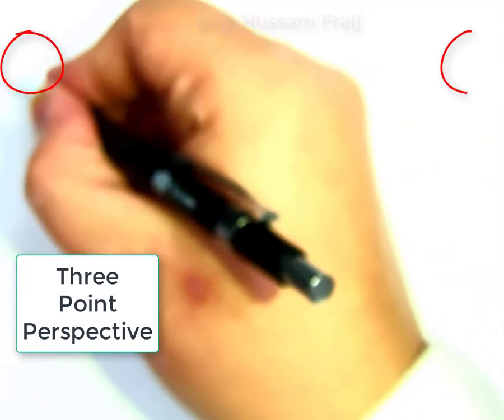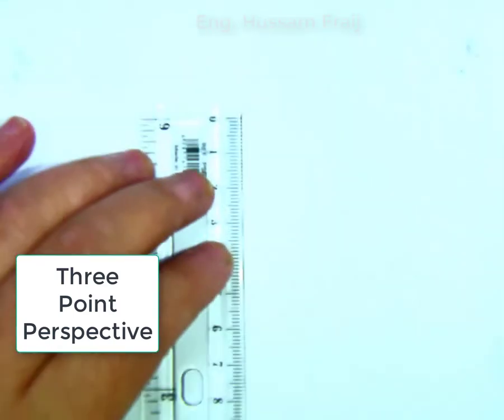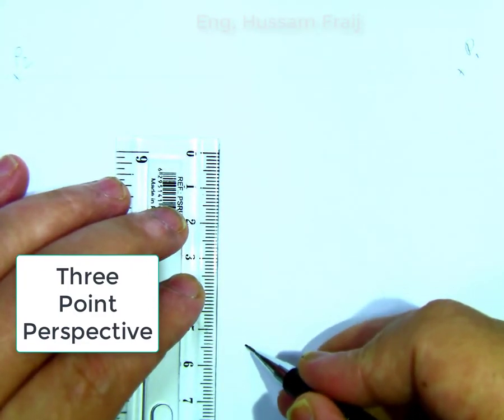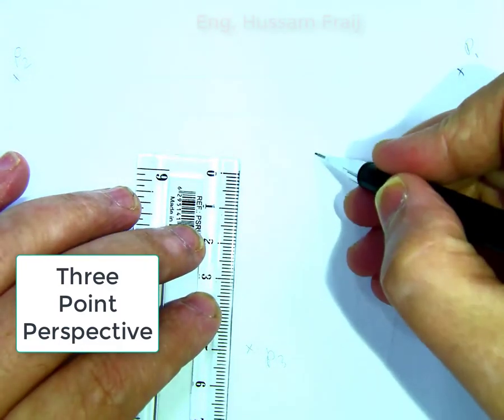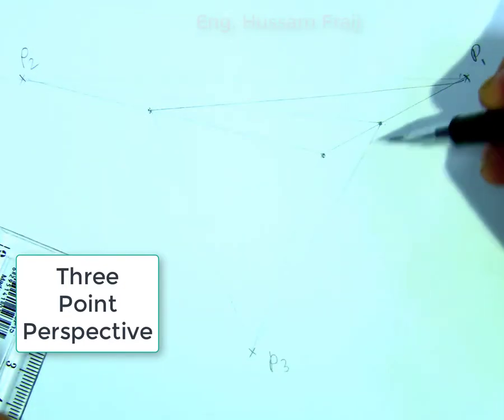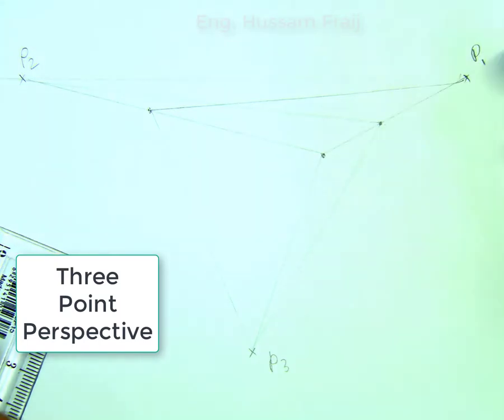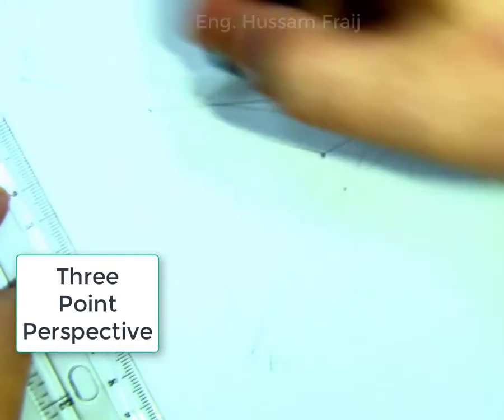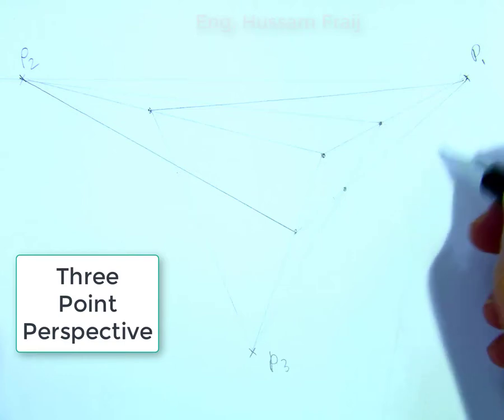Three Point Perspective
Learn to draw 3-Point Perspective Step by Step.
See how to draw from a bird's eye view, a 3d CUBE in 3-Point Perspective for beginners.

I have another tutorial for same subject perspective view.

Hussam fraij
Eng. Hussam Fraij
م. حسام فريج
حسام_فريج
حسام_فريج